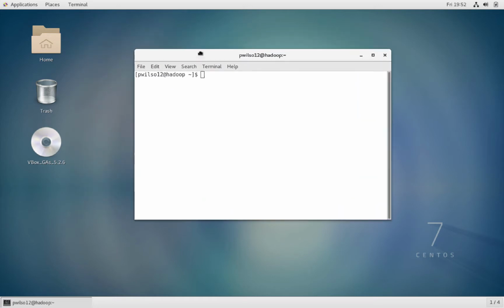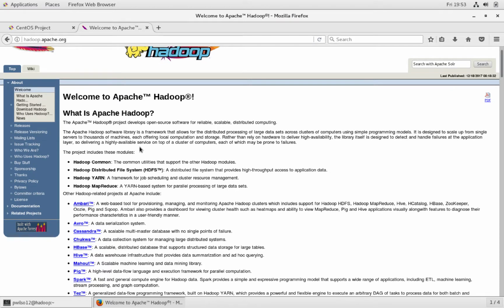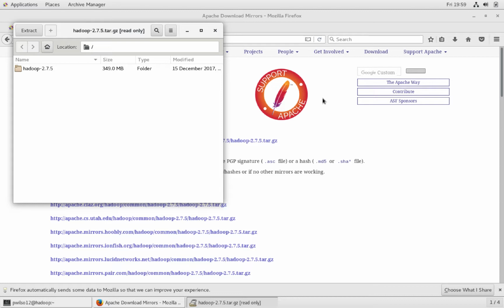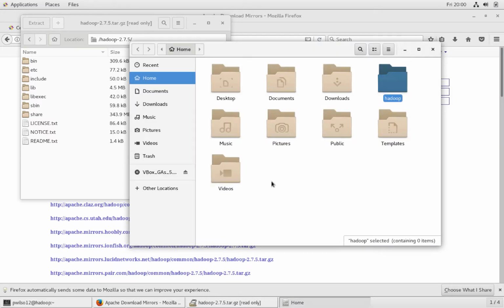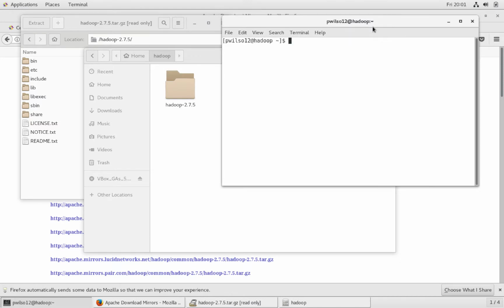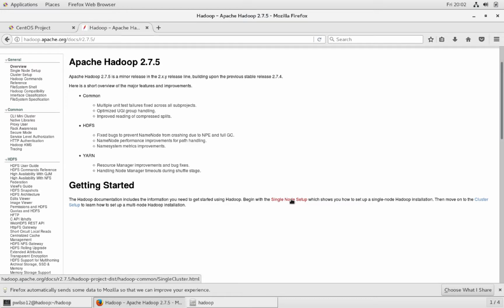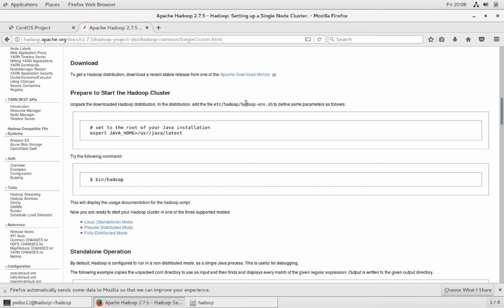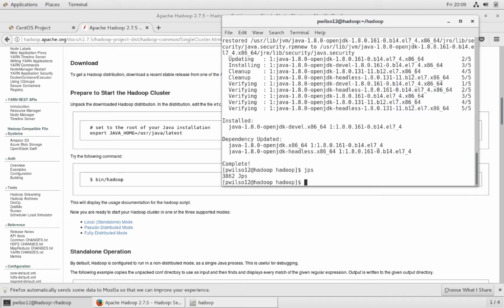EN.605.788 Dev Env Setup Part 5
Hadoop Setup Part 1 or 3